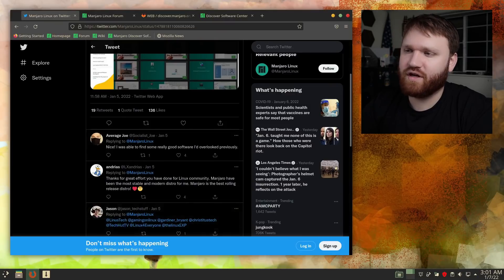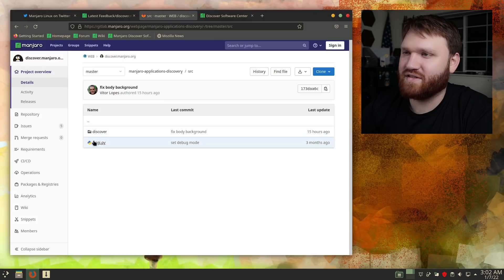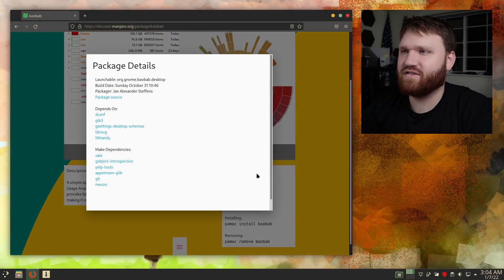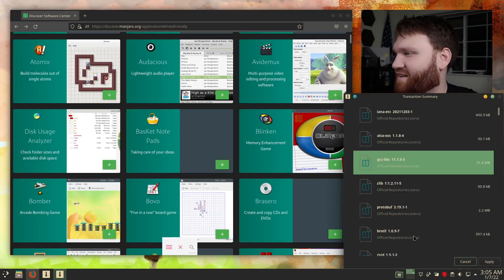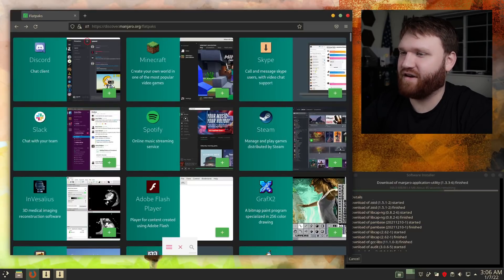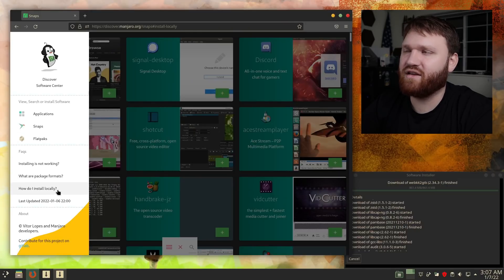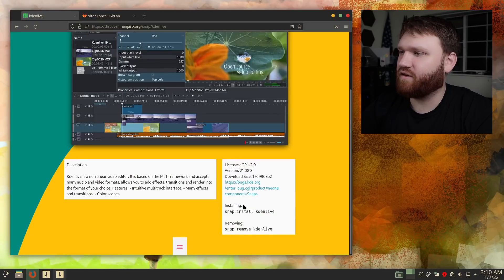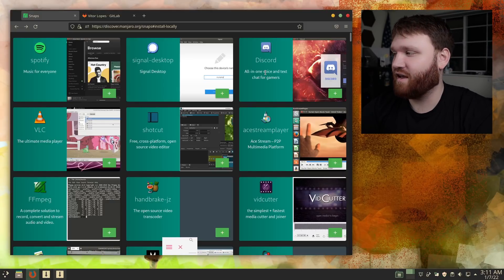First Look at Manjaro Discover - Linux Web Software Center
Manjaro announced it was re-launching it's web based application store that will integrate with the Manjaro desktop. Browse all the packages available though pamac on the web!

00:00 - Introduction
01:16 - Manjaro Discover
04:17 - Menu/FAQ